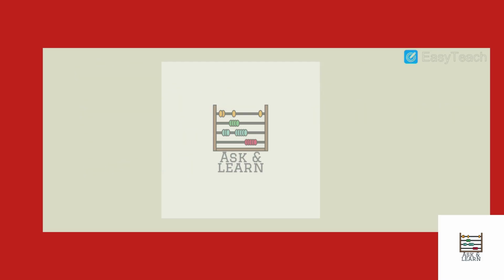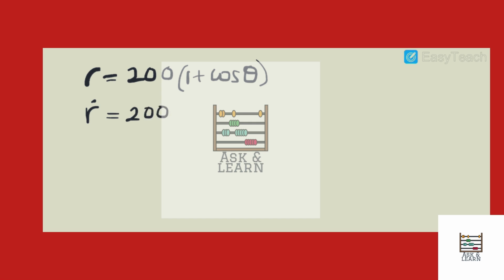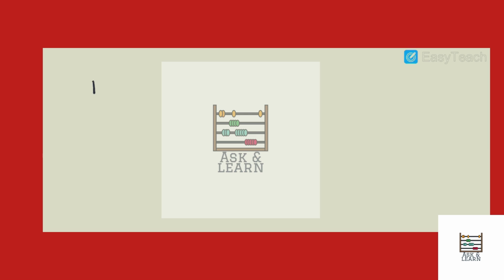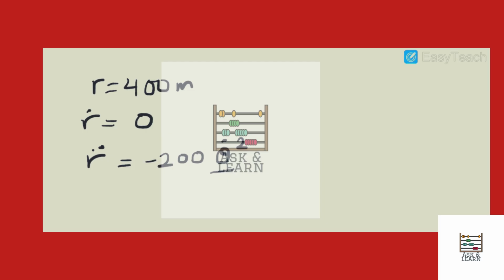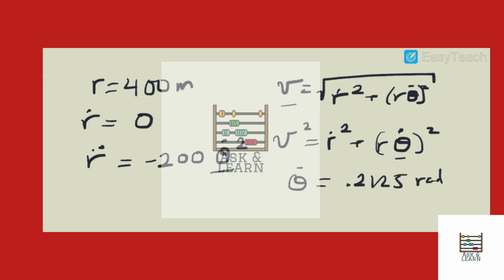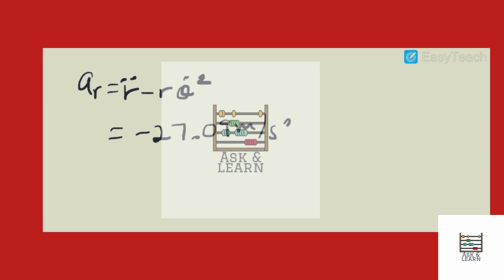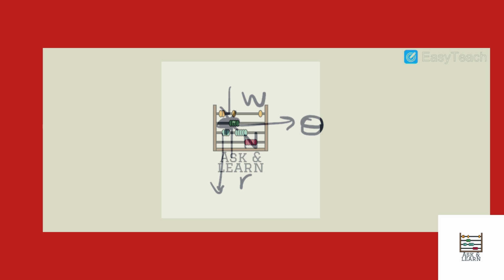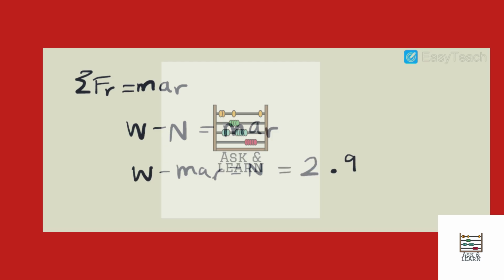The pilot of the airplane executes a vertical loop which in part follows the path of a cardioid, whe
The pilot of the airplane executes a vertical loop which in part follows the path of a cardioid, where is in radians. If his speed at is a constant , determine the vertical reaction the seat of the plane exerts on the pilot when the plane is at . He has a mass of . Hint: To determine the time derivatives necessary to calculate the acceleration components and take the first and second time derivatives of .